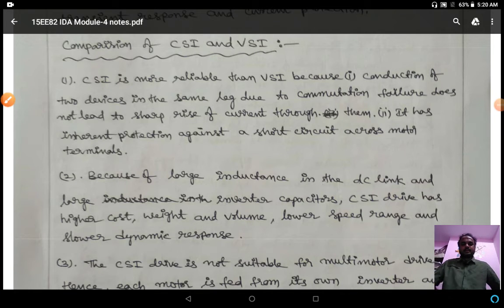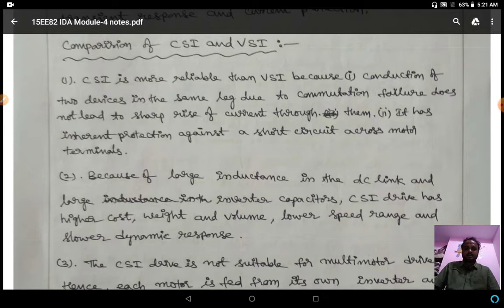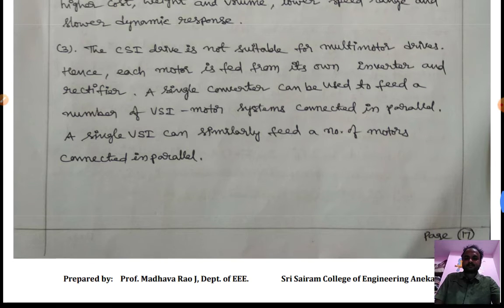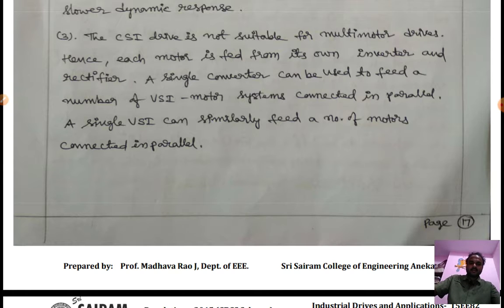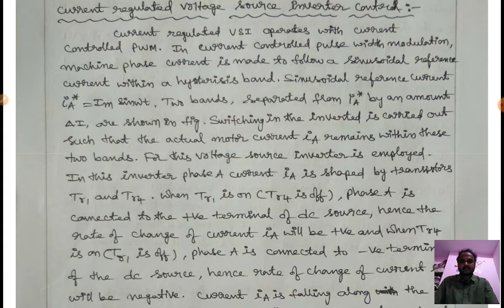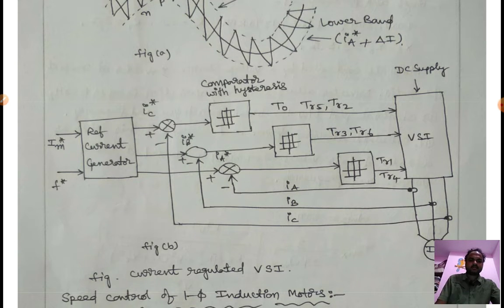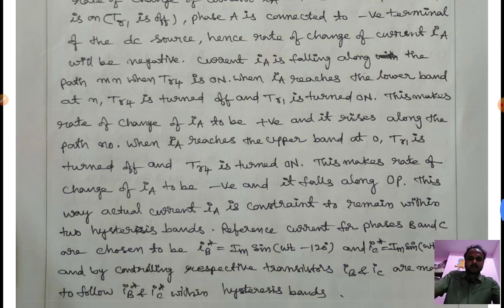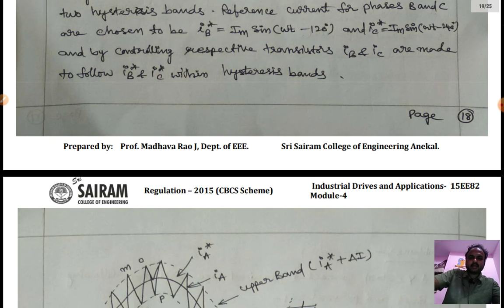Lecture video_15EE82_Module_4_Comparision of VSI and CSI_Madhava Rao.J